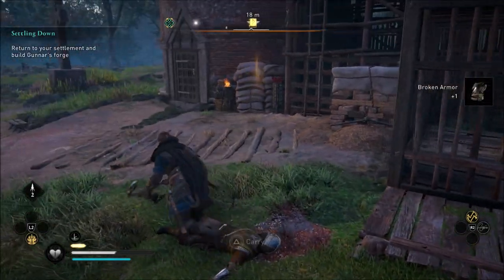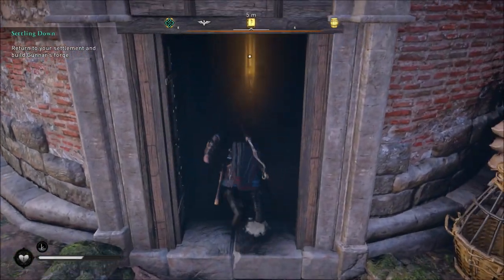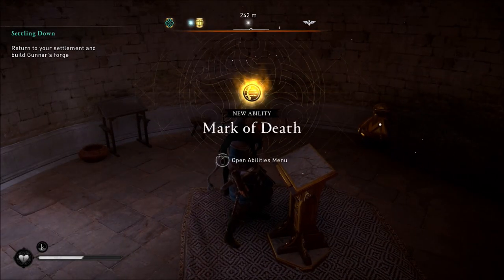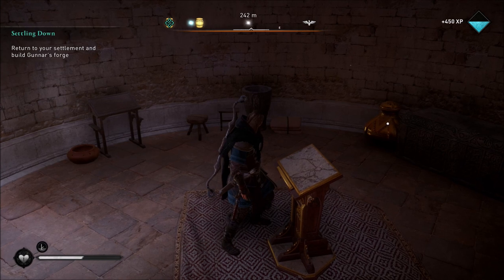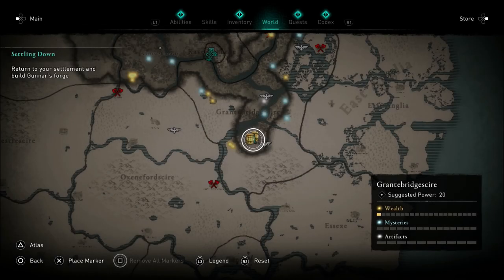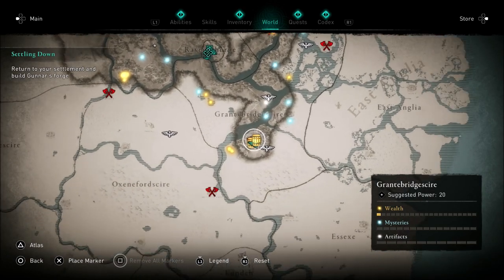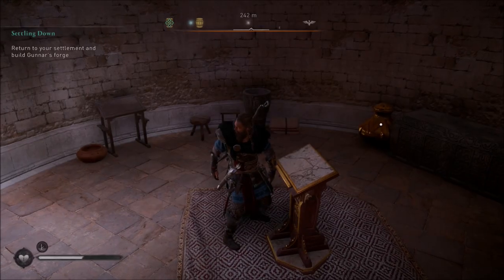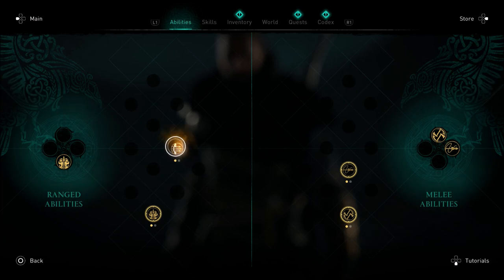Mark Of Death Ability Location | Assassins Creed Valhalla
How to find the mark of death ability in assassins creed valhalla.